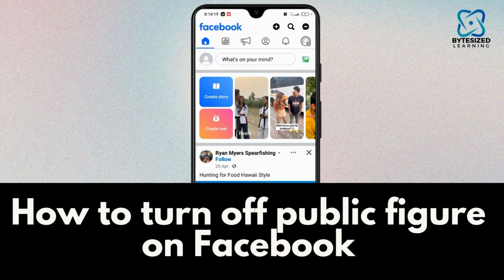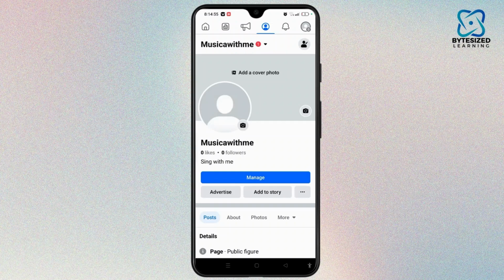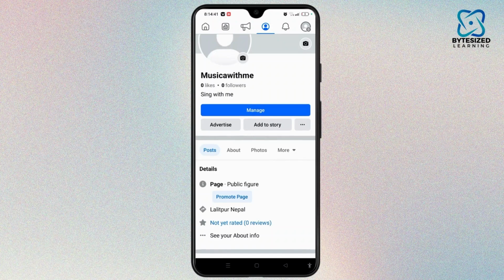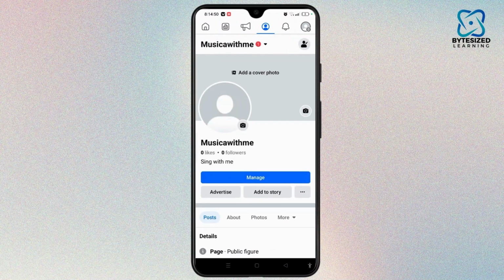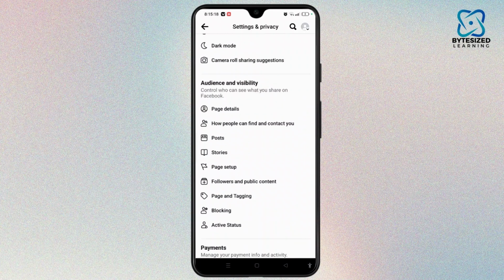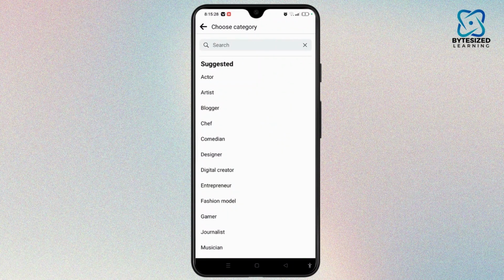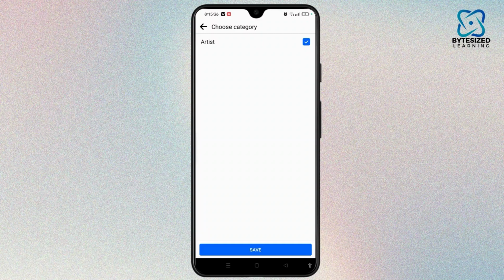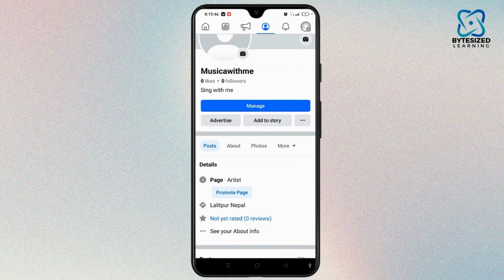How to turn off public figure on Facebook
Learn how to turn off "Public Figure" on Facebook with our step-by-step guide. If you want to change your Facebook page category from "Public Figure" to something else, like "Artist," this video will show you how. Follow these easy steps to update your Facebook page details and remove the "Public Figure" label. This guide is perfect for those who want to customize their Facebook page's visibility and category settings.

Chapters:
00:00 - Introduction
Learn how to turn off "Public Figure" on Facebook.

00:05 - Access Facebook Profile
Tap the person-like icon at the top of the screen to go to your profile.

00:15 - Open Menu
Tap the three-line menu icon at the top right corner of the screen.

00:20 - Go to Settings
Select "Settings and Privacy," then go to "Settings."

00:30 - Edit Page Details
Scroll down to "Page Details" under "Audience and Visibility."

00:35 - Change Category
Tap "Edit" next to "Category," choose a new category (e.g., "Artist"), and tap "Save."

00:45 - Refresh Profile
Go back and refresh your profile to see the updated category.

00:55 - Conclusion